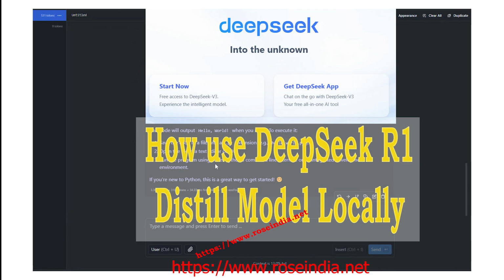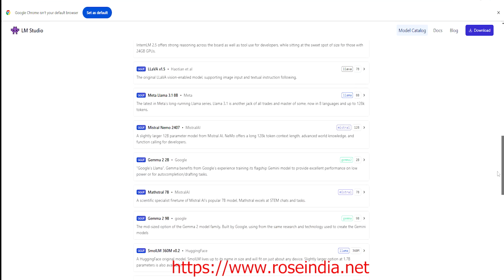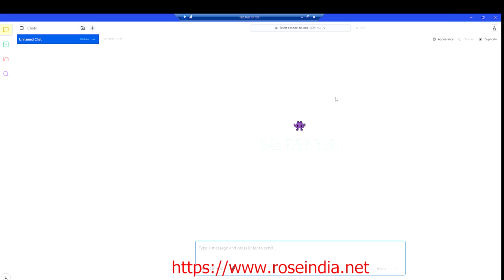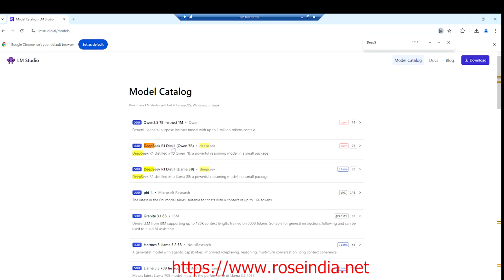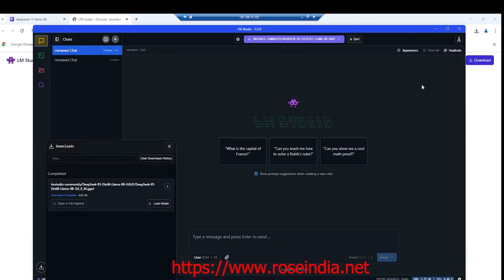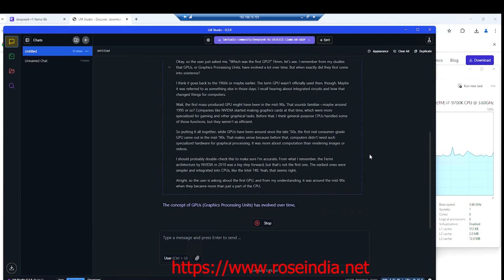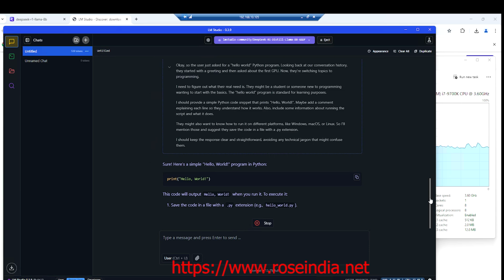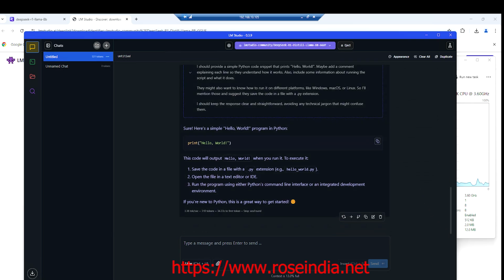How use DeepSeek R1 Distill Model Locally | Get Started with DeepSeek R1 in less than 15 Minutes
DeepSeek R1 is very popular reasoning model which is shattering many stocks around the world. Its very capable model. Don't wait for learn to use DeepSeek R1 Distill Model Locally in less than 15 minutes. Its completely free and runs locally.